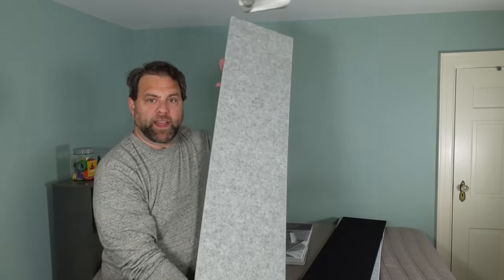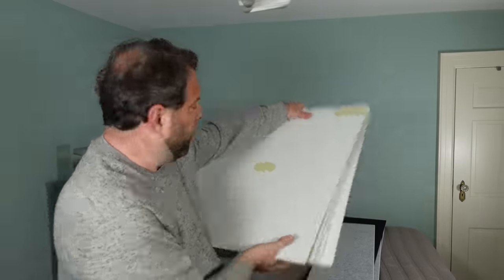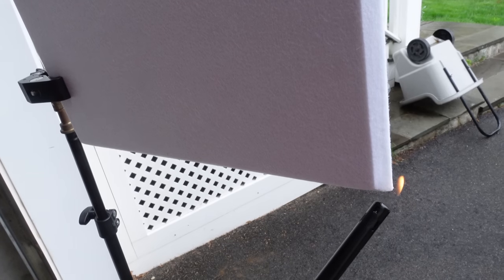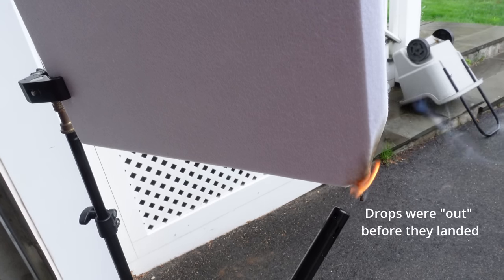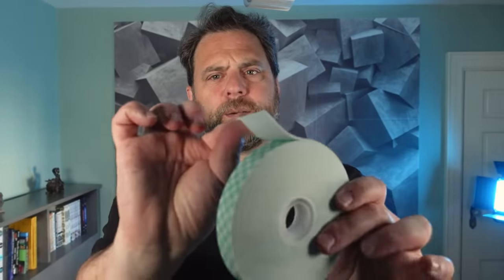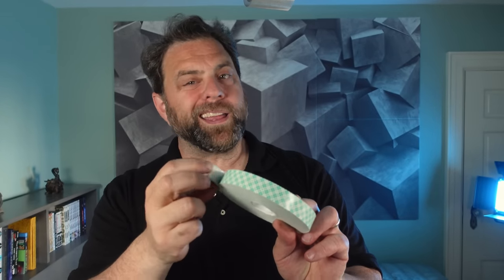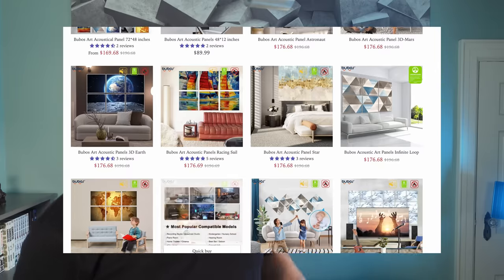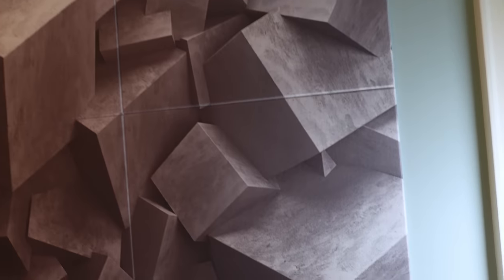Super Thin Acoustic Panels -- will they work? - BUBOS Acoustic Panels | Booth Junkie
Big thank you to Bubos for sharing these panels with me for this review!
Other Products in this video:
Moving Desk
Boom arm

Thanks!